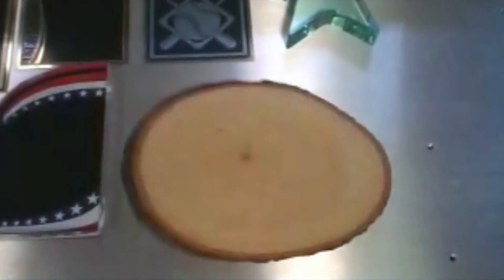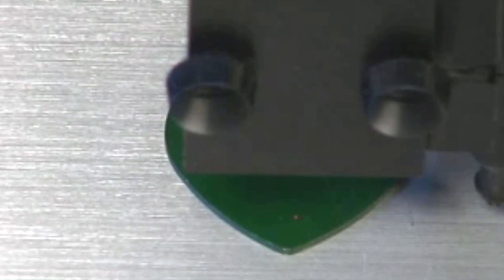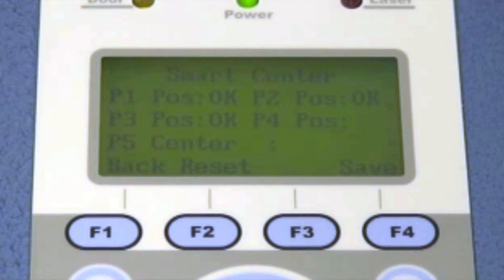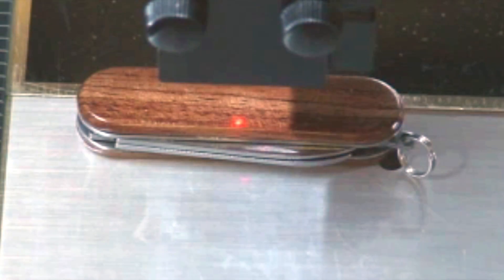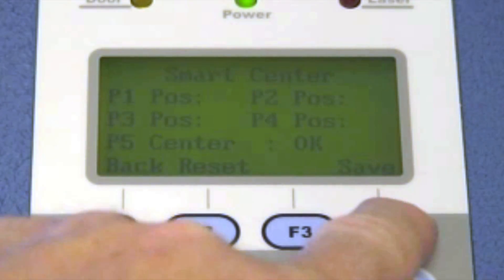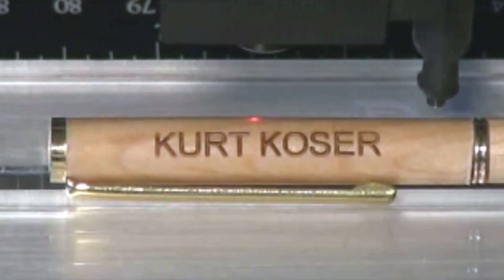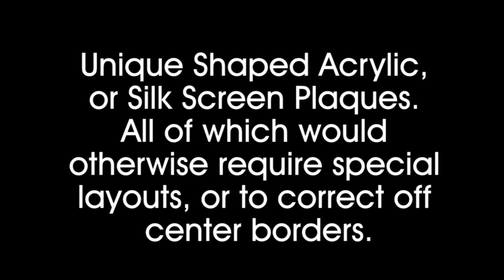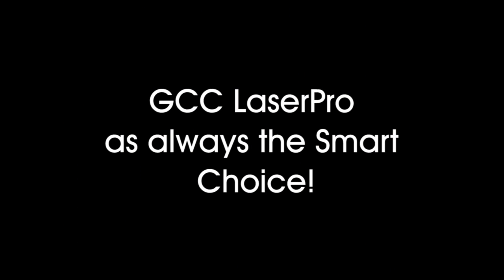GCC LaserPro SmartCENTER: Effortless Auto-Centering for Laser Engraving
SmartCENTER™ (Patented) for laser engraving on the GCC LaserPro laser engraver: The super user-friendly function helps end users to easily and automatically locate the center point of objects of any shape, vastly eliminating tedious setup time. To know more product information about our laser engraving machines, please visit our